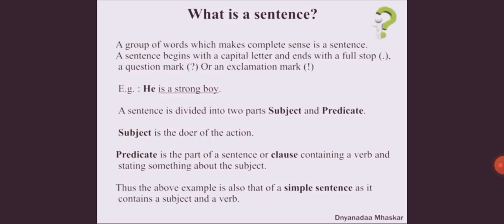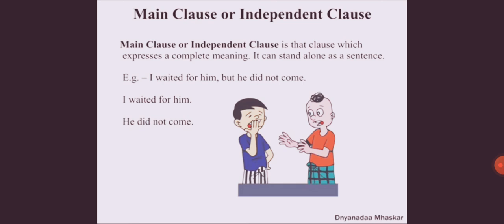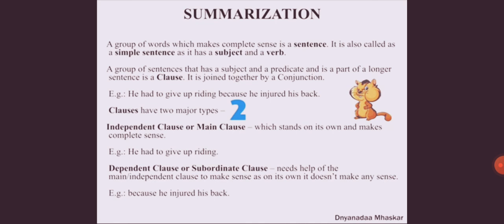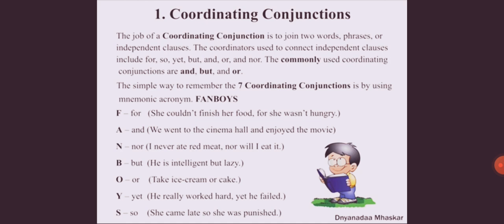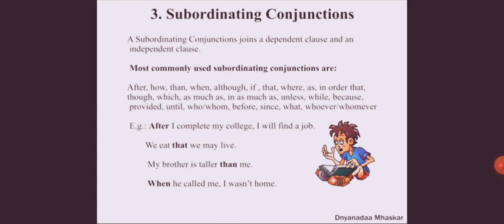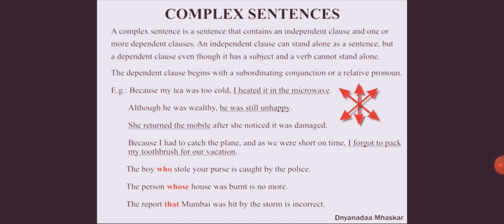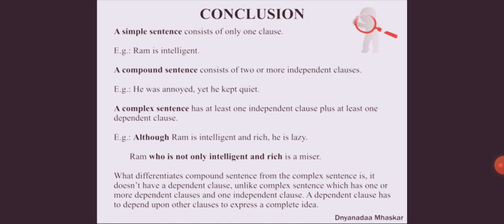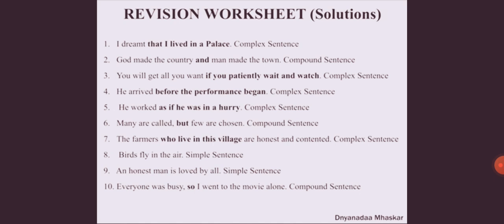ENGLISH PRACTICE BOOK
COMPOUND SENTENCE